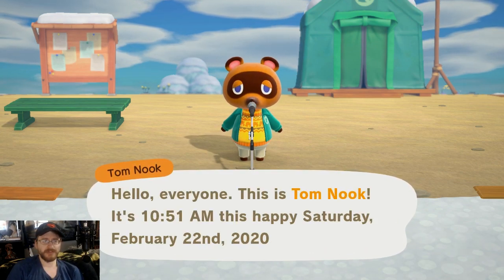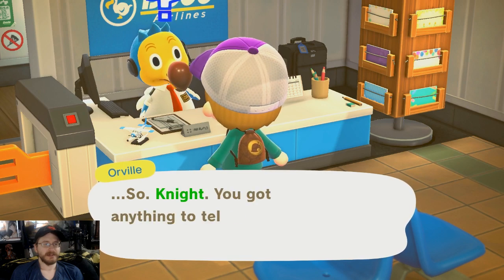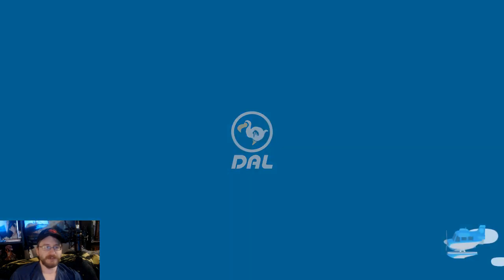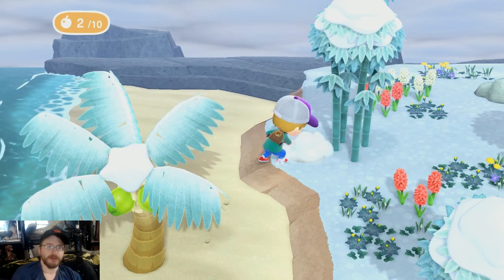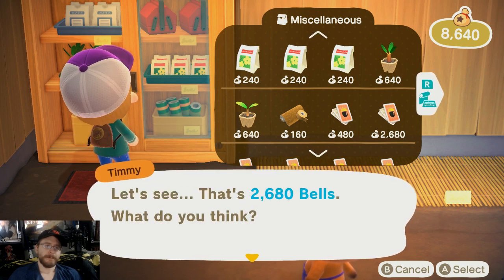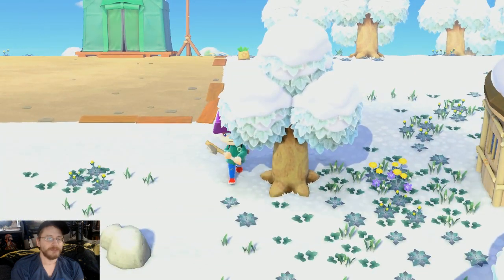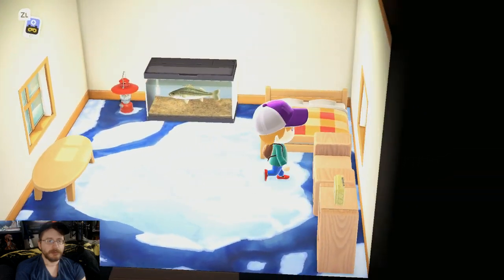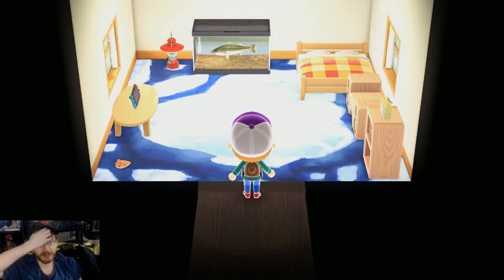Animal Crossing New Horizons - Part 5 Dodo Airlines Adventure (NIntendo Switch)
Animal Crossing New Horizons Part 5 Playthrough. Join Kwing as He creates His OWN Island. Lives life at His own pace. Tending a garden, fishing, decorating, hunting for bugs and fossils. Trolls the animal residents, and more.